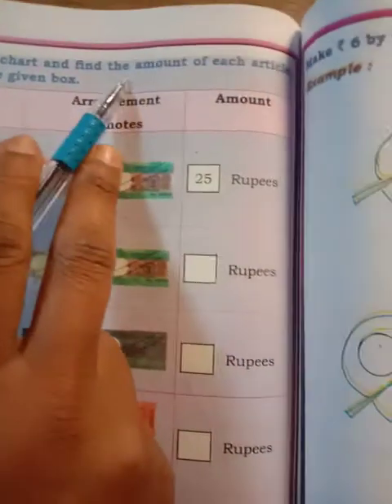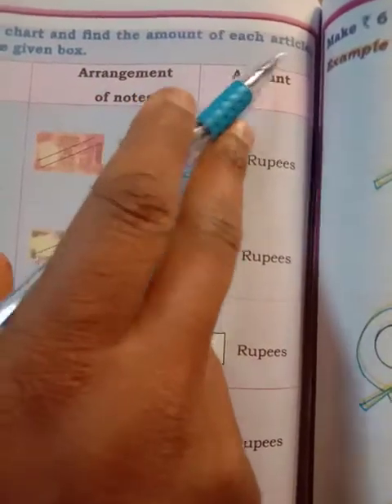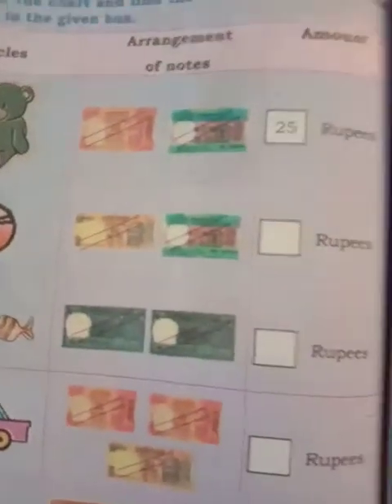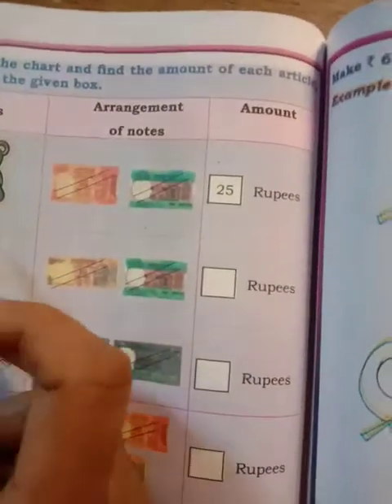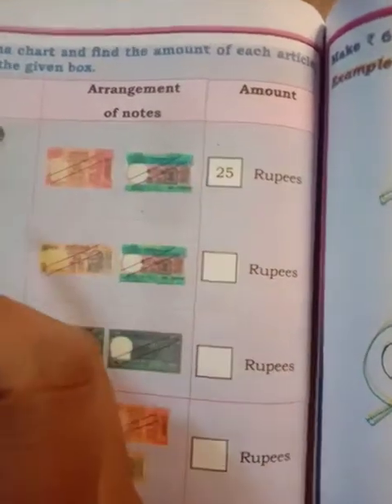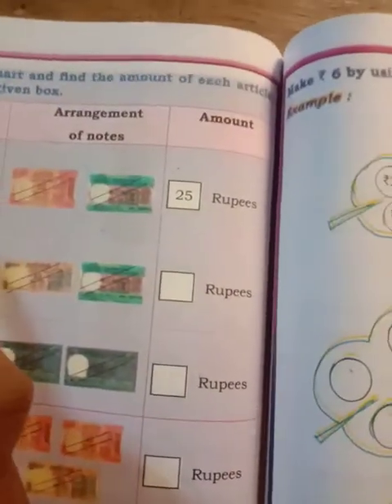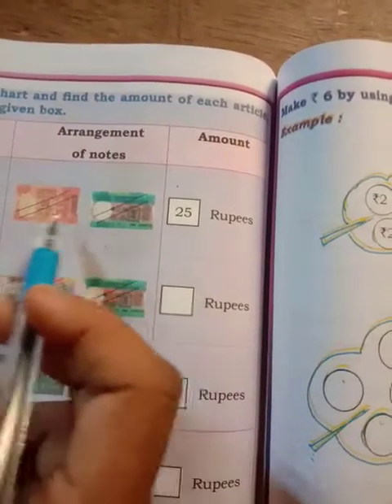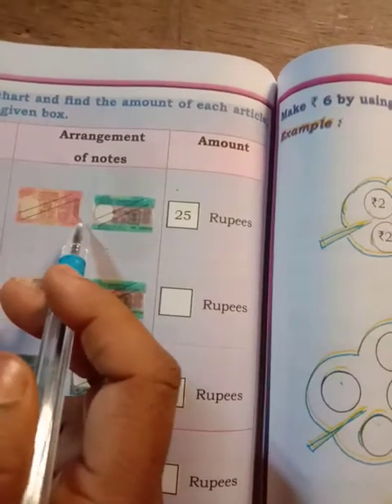josco school class:2 sub:maths lesson:8 money